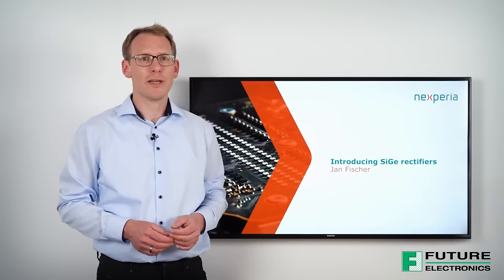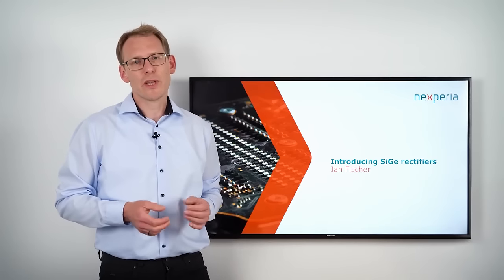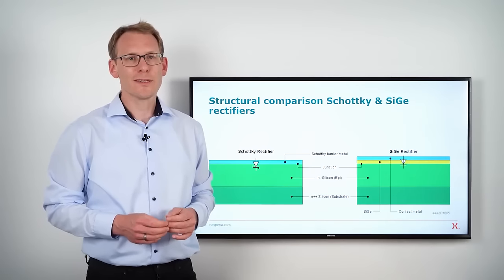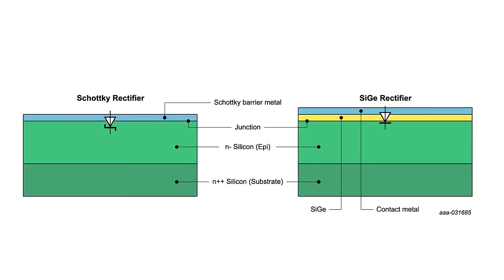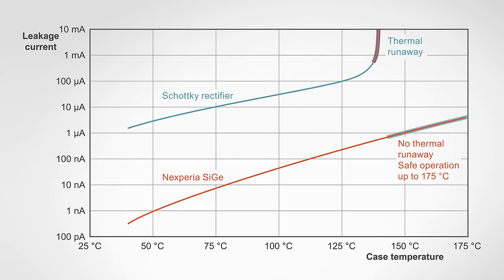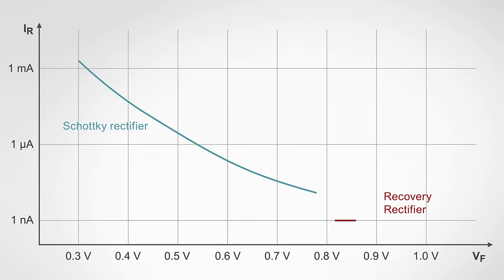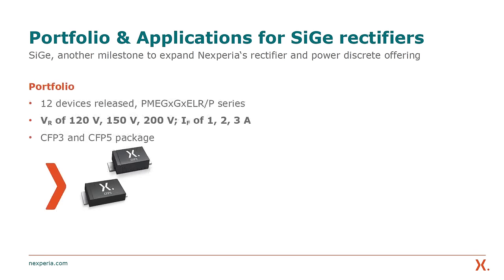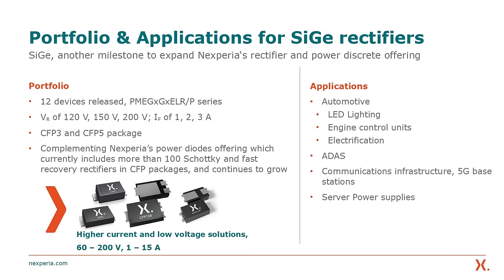Nexperia’s SiGe Rectifier Technology Explained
Silicon Germanium (SiGe) rectifiers deliver cutting-edge high efficiency, thermal stability and space-savings. Nexperia’s SiGe rectifiers combine the high efficiency of Schottky rectifiers with the thermal stability of fast recovery diodes. Here we explain the novel technology of silicon germanium rectifiers and their advantages over other rectifier technologies.